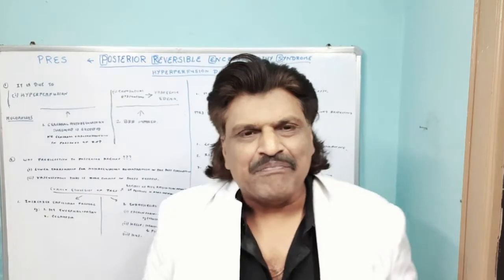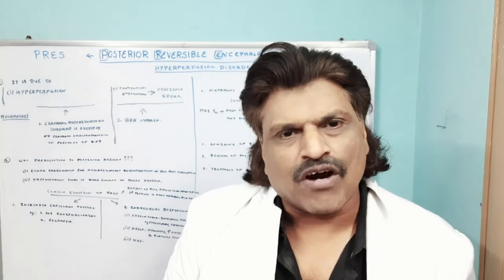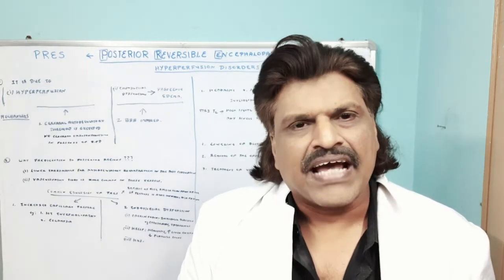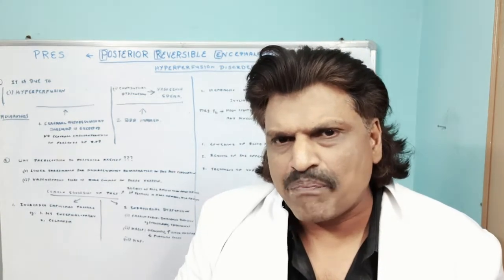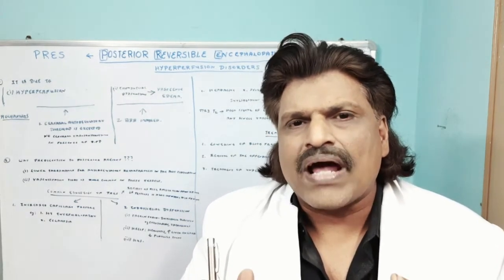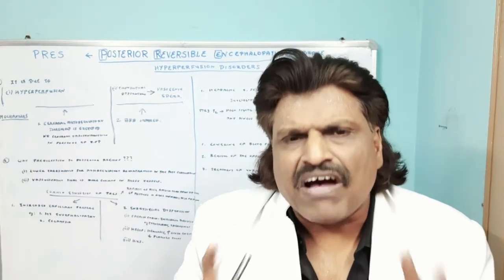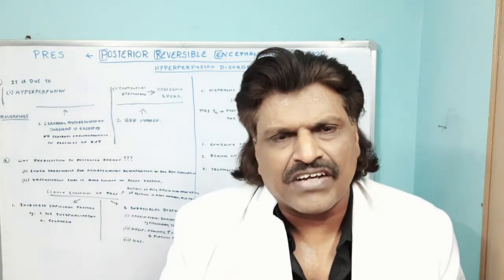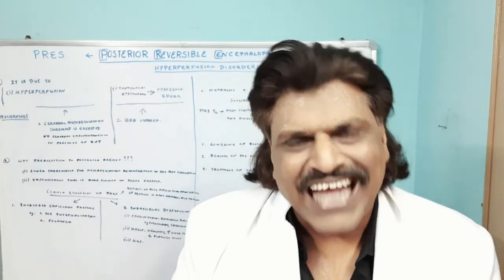POSTERIOR REVERSIBLE ENCEPHALOPATHY SYNDROME (PRES) MADE EASY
PRES CONCEPTS EXPLAINED